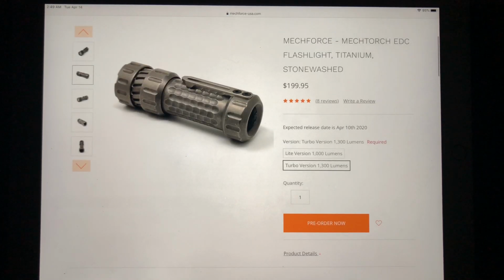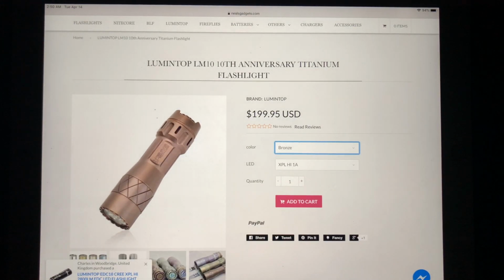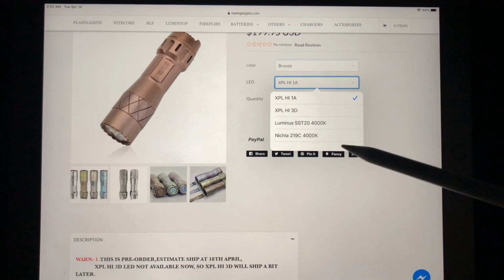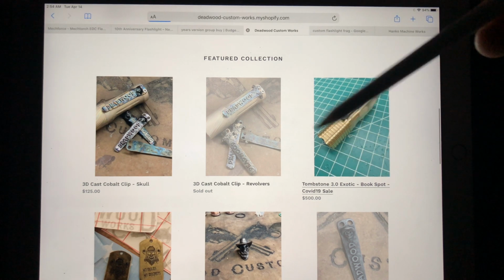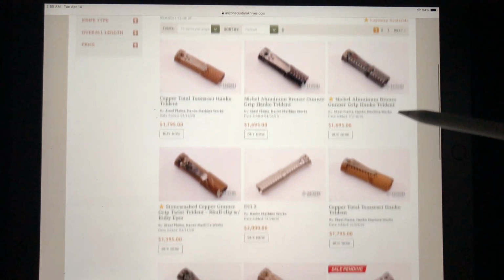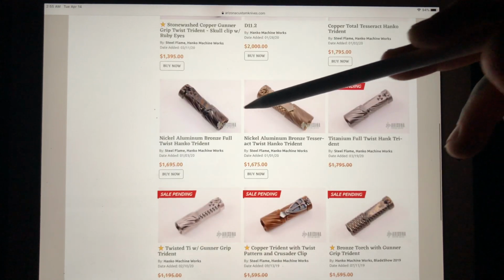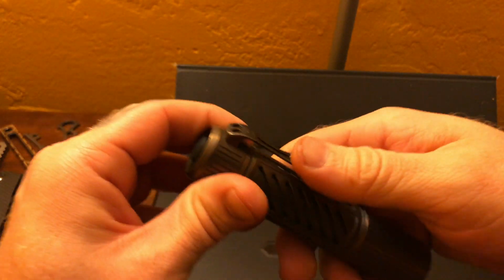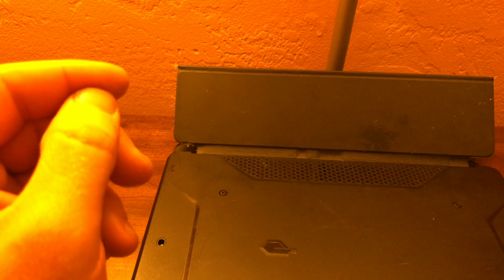Calling all high end flashlight folks (I need help)